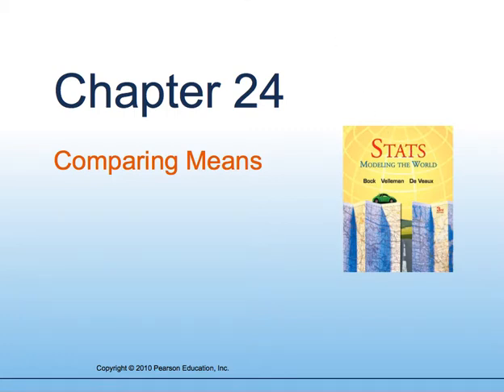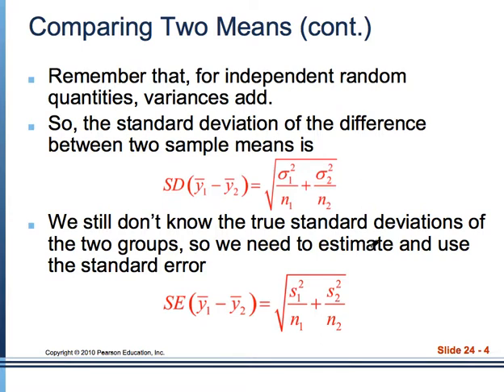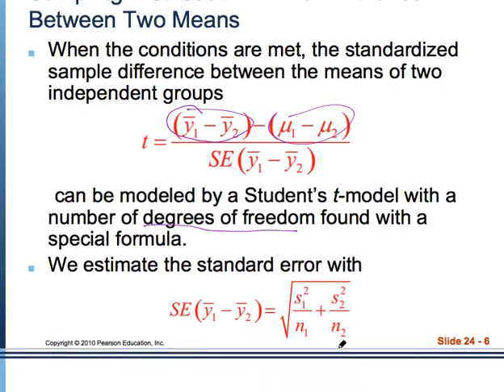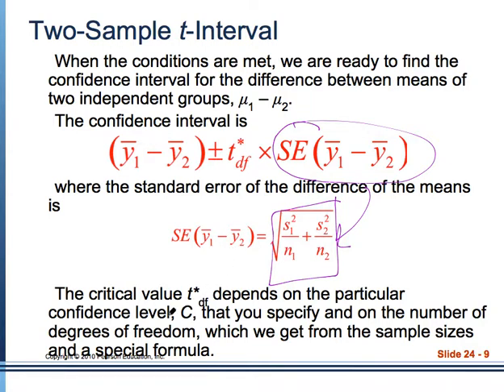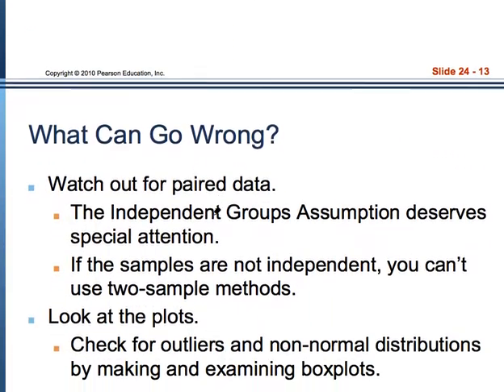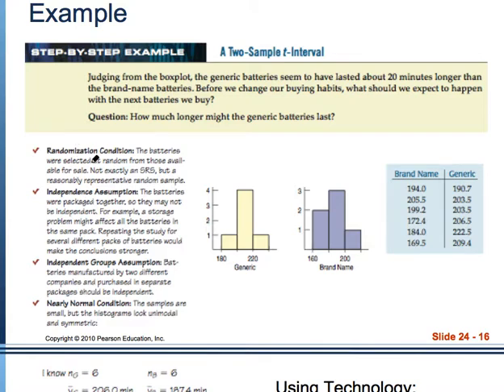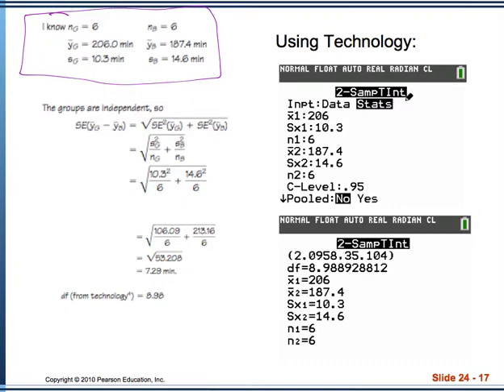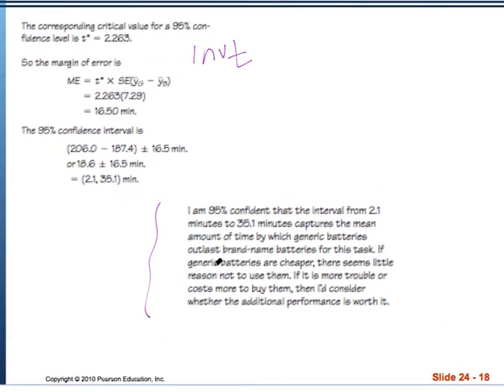ch 24 video notes